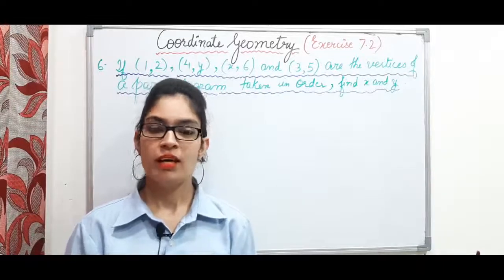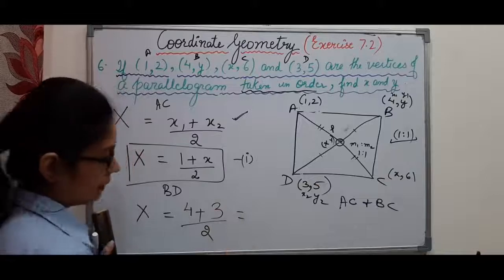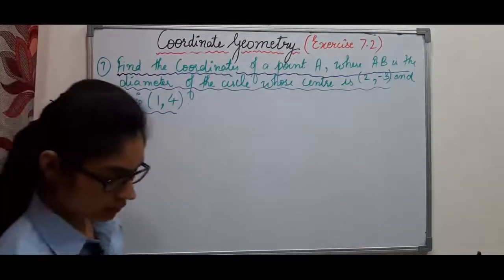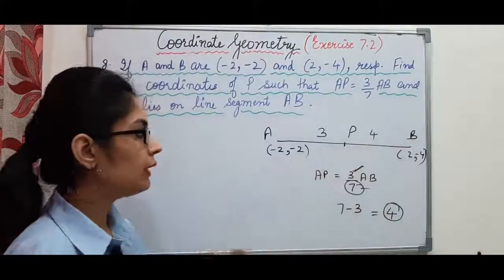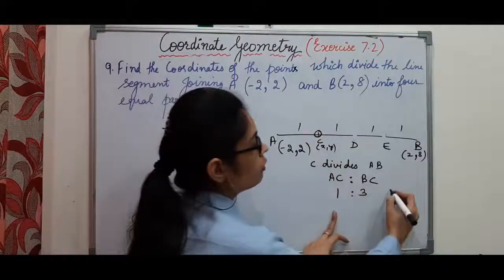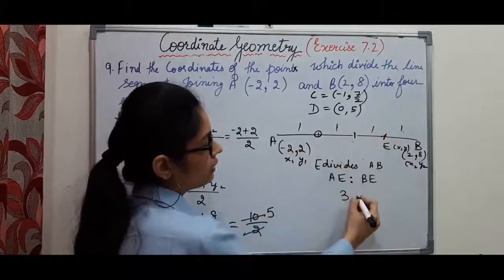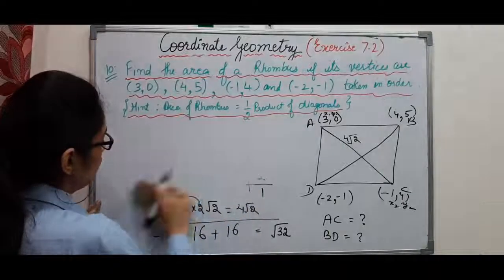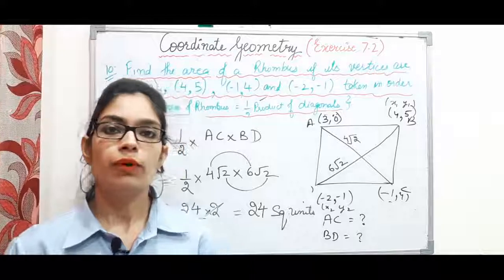Coordinate Geometry | Class 10th | Chapter 7 | Exercise 7.2 | Section Formula | Questions 6 to 10